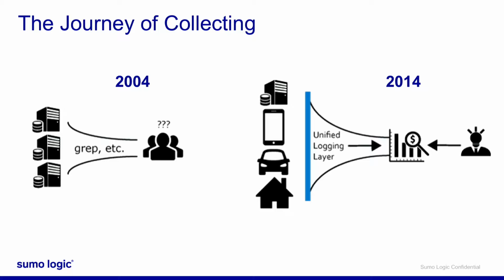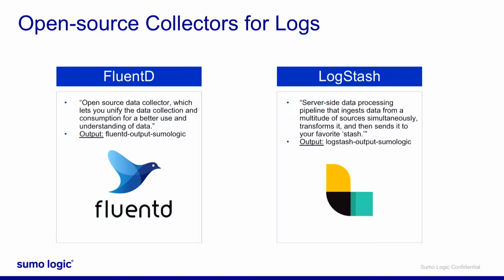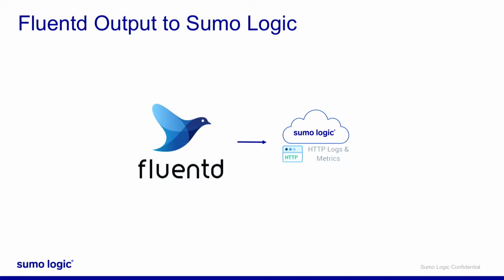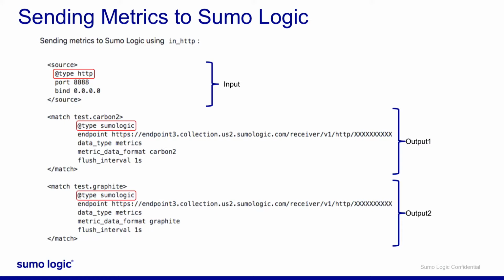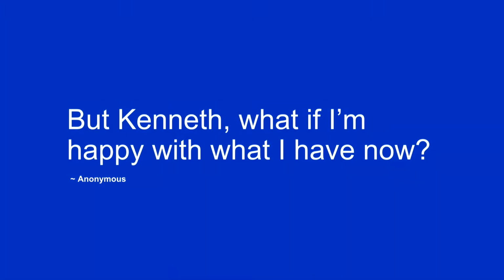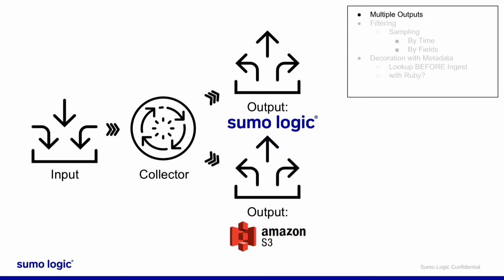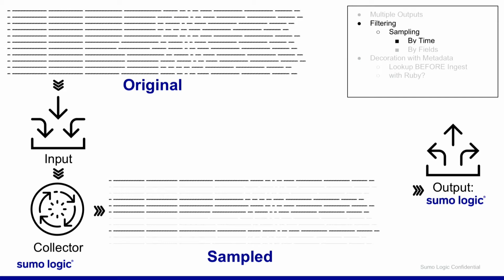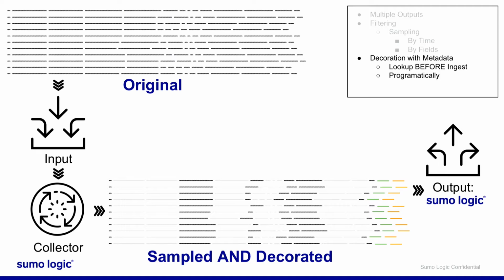Embracing Open Source Collection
The Sumo Logic Collector is the most common vehicle to deliver your machine data to the service. It provides a wealth of out-of-the-box functionality to ingest from many different technologies and formats. However, it does not integrate with everything, and there are many other ways to ingest machine data into Sumo Logic. In this session, we are going to talk about some other open source collection methods we have developed at Sumo Logic. We will look at how you can use open source collectors like CollectD and FluentD/Bit to send data to Sumo Logic from a variety of sources by taking you thru some specific use cases and demonstrating how to configure these technologies.